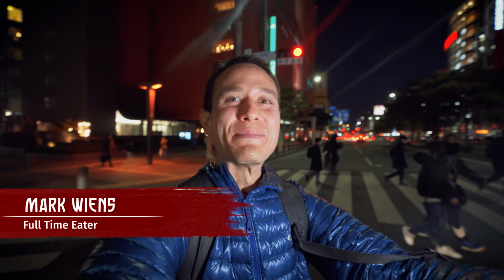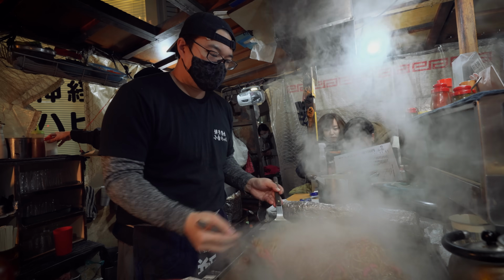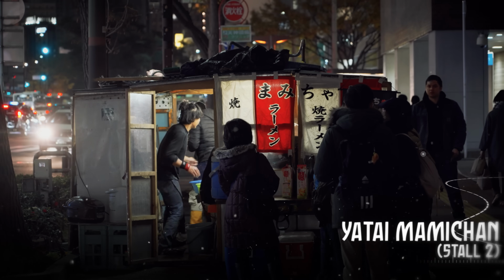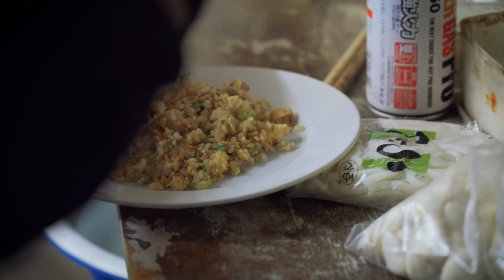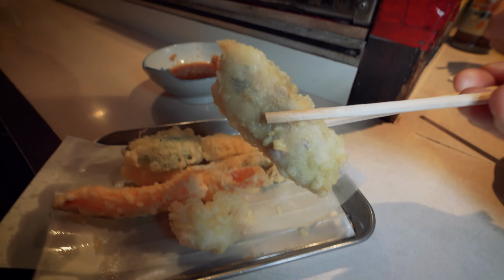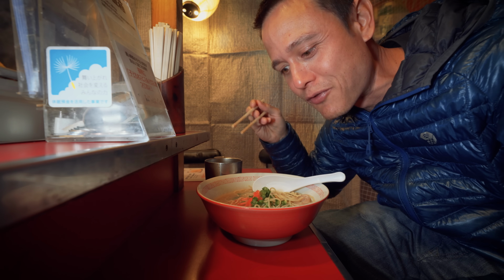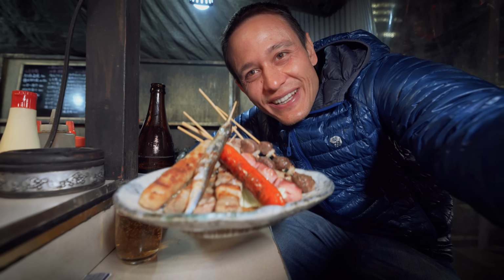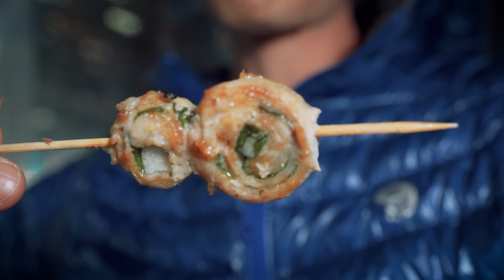Japanese Street Food - ORIGINAL FRIED RAMEN + 5 Must Eat Foods in Fukuoka, Japan!!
FUKUOKA, JAPAN - Welcome to Fukuoka, on the island of Kyushu, in southern Japan, and this is one of the capitals of Japanese street food in the country. They have done an amazing job to preserve the culture of “yatai” or portable street food stalls that set up in the evening across the city. Tonight we’re going on an ultimate Japanese street food tour in Fukuoka, going to 5 different place for 5 Japanese dishes and I can’t wait to share all the food with you now.

#1 Yaki Ramen
Location: Kokinchan - We’re starting off with a famous yatai stall where they invented the original yaki ramen - or fried ramen. It was definitely new to me, I thought it would be more of a dry fried noodles, but it was rather a wet and soup fried noodle dish. Amazing, as were the other dishes.
Price - 2,650 JPY for everything

#2 Gyoza
Location: Yatai Mamichan - You can go on a Japanese street food tour without eating gyoza, and Yatai Mamichan is one of the best places to eat them. The chef is amazingly skilling, cooking everything on his own and darting from station to station. Part of the great thing about eating at Yatai is being right in front of the cooking and interacting with the chef.
Price - 8,450 JPY for 5 people (we ordered a lot and lots of drinks)

#3 Tempura - Next, I’m not totally sure of the name of this place, but they are known for their tempura, battered and deep fried seafood and vegetables. It was a little oily, but still quite tasty.
Price - 1,100 JPY

#4 Hakata Ramen
Location: Yatai Kiryu - Hakata ramen, or tonkotsu ramen is one of the most common and popular dishes in Fukuoka and you’ll find Hakata ramen served at nearly all yatai food stalls.
Price - 650 JPY per bowl

#5 Yakitori
Location: Yatai Kawachan - Finally we ate at a place called Yatai Kawachan, known for their yakitori, or grilled chicken skewers. It was a quite a selection of different skewers from gizzard to hot dog.
Total price - 4,400 JPY for everything with drinks

The yatai street food culture in Fukuoka is one of the great Japanese food scenes in Japan. Let’s hope generations continue to take pride in their food stalls and preserve the yatai culture.

Thank you to Visit Kyushu for helping me organize this food tour.

🎥 Camera gear I use